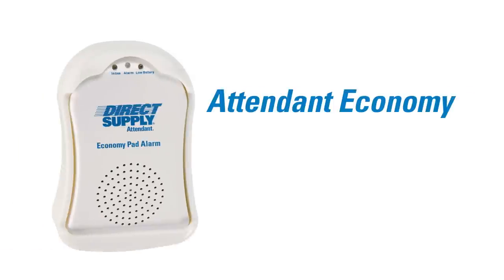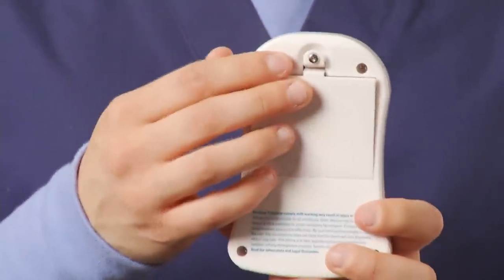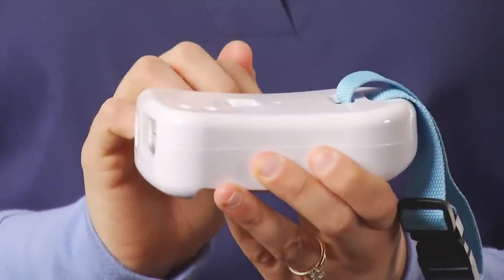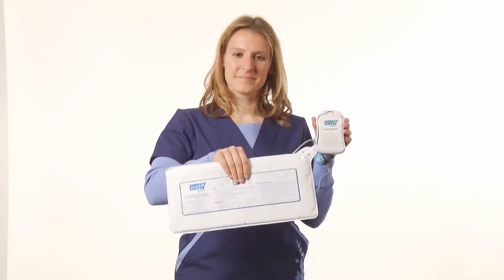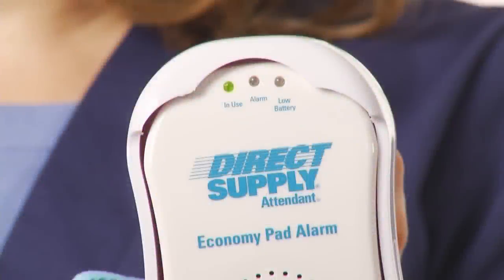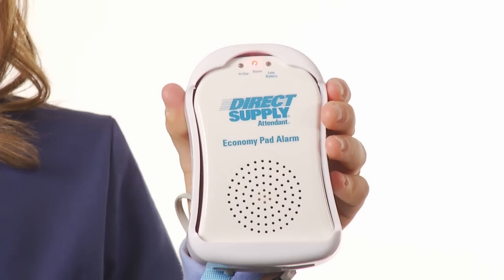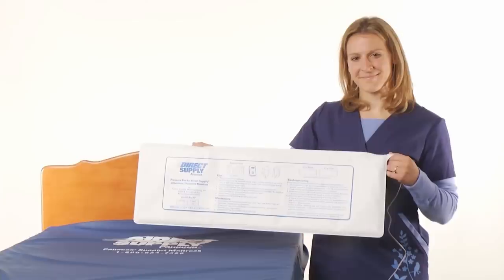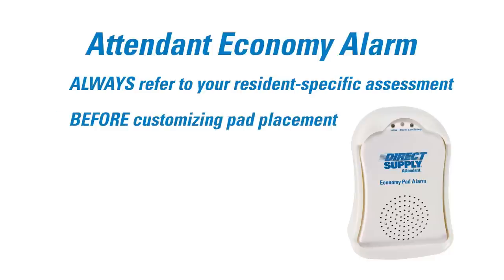Direct Supply Attendant Economy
Where functionality, simplicity and economical pricing meet, you'll find the Direct Supply Attendant Economy pad alert alarm. The Economy bed alert model features an on/off switch, AC power cord outlet, and pressure pad jack on the bottom of the alarm, with the majority of controls inside the battery case surrounded by a protective boot for added durability and tamper prevention.

Pad bed alert alarms for the elderly can help serve as fall prevention devices and aide in senior safety. Watch this video to discover how Direct Supply’s Attendant can transform your bed alarm system!

Discover more innovative medical products for seniors by Direct Supply, including a zero-opening bed assist and our Panacea Embrace Mattress in our trending healthcare medical products for seniors blog: